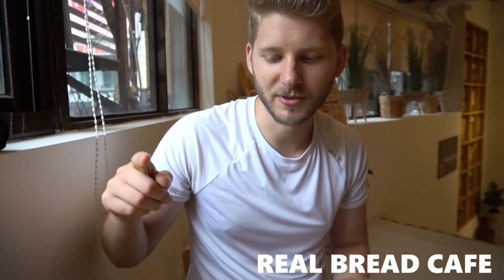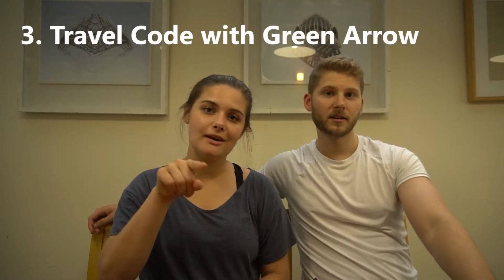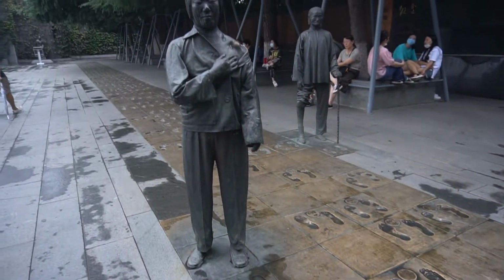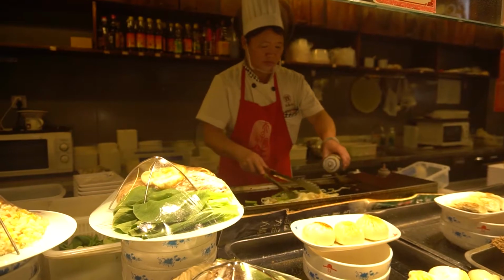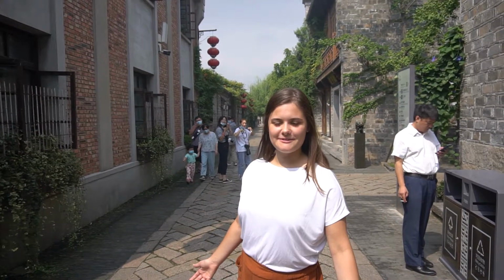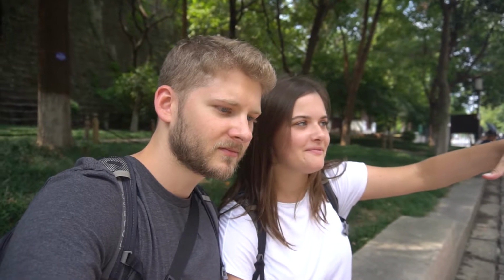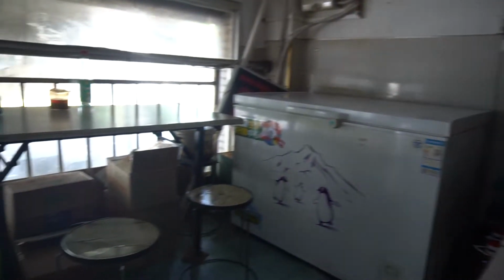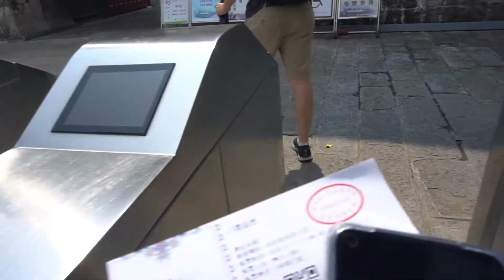We Were Models for a Day in Nanjing, China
Nanjing is the capital of Jiangsu Province, and it actually used to be the capital of China! We took a day trip to Nanjing from Suzhou for a little getaway.

Our main goal during the trip was to visit the Nanjing Massacure Exhibition Hall. The Exhibition Hall talks about the Japan Invasion before World War II into China.

The second day we were in Nanjing, we became models just by walking around. It was a lot of fun and we met some really nice people! It really made our time in Nanjing a 'unique' experience.

WeChat Channel: James and Keli
We are James and Keli, previously Two Tickets Around the World. We are originally from Kansas in the United States and after many years of traveling during our holidays together, we took a leap of faith and moved to China. While we teach English during the week, we use our holidays and weekends to explore the different wonders of China.

Once the borders open, we'll continue our adventures exploring the rest of the world. Until then, let's explore China together.